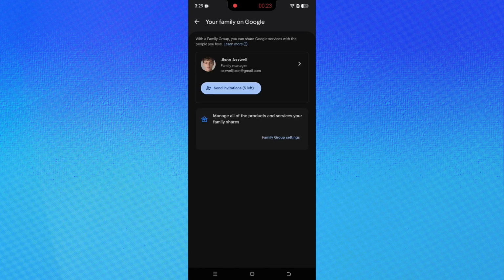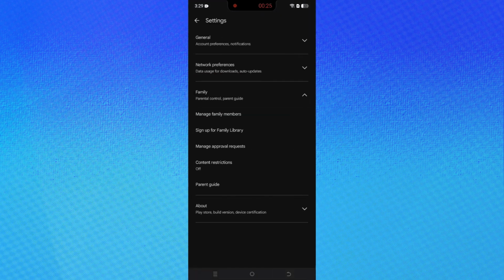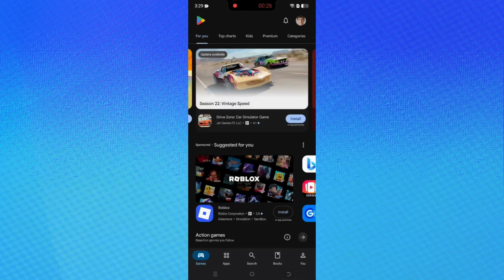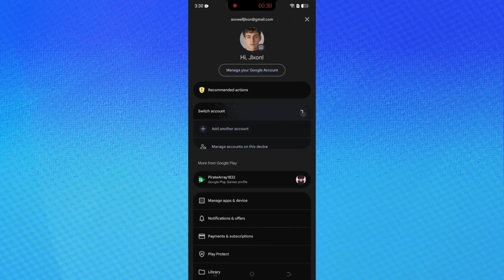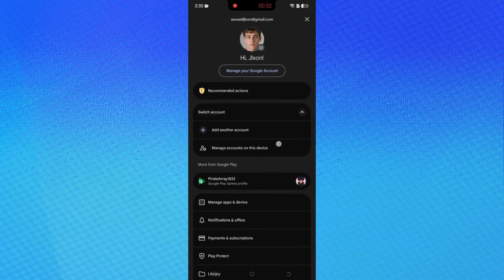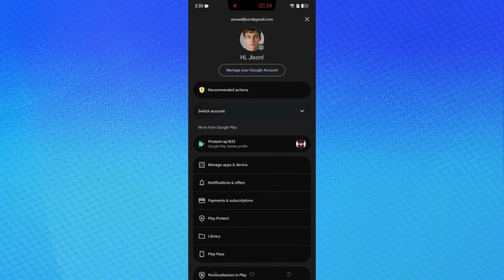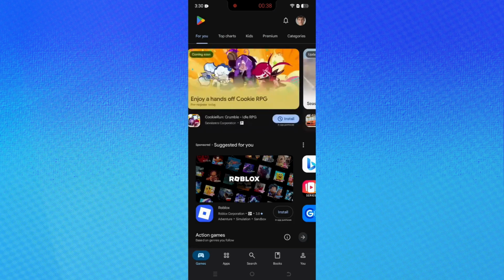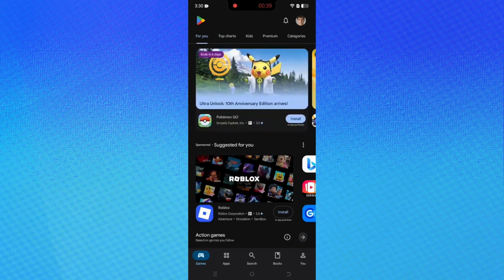How to Share Purchased Apps Between Devices in Play Store [Full Guide 2026]